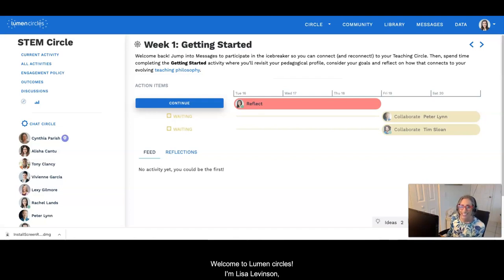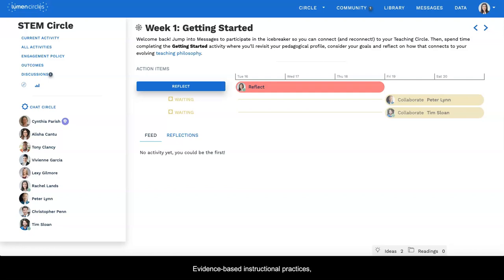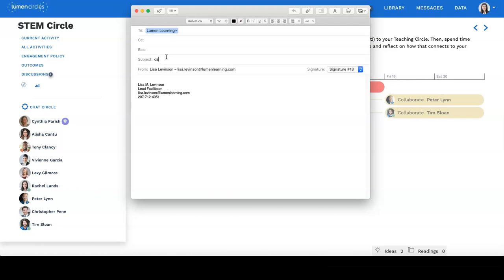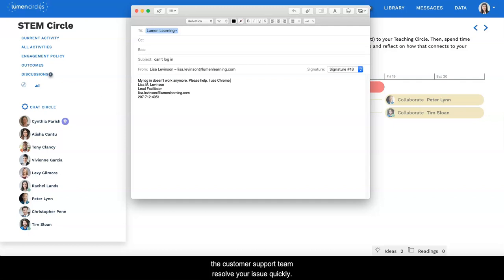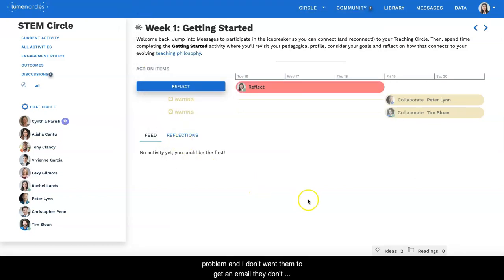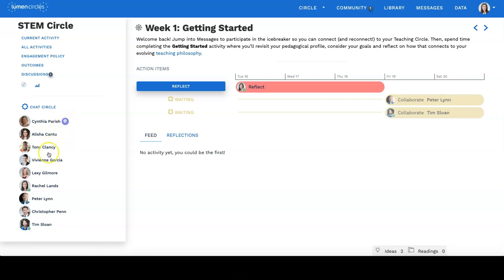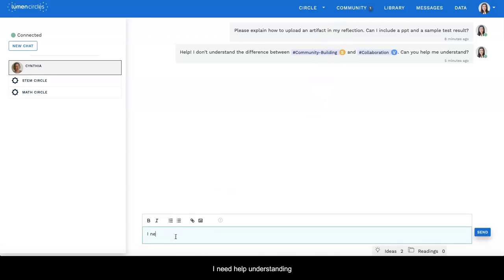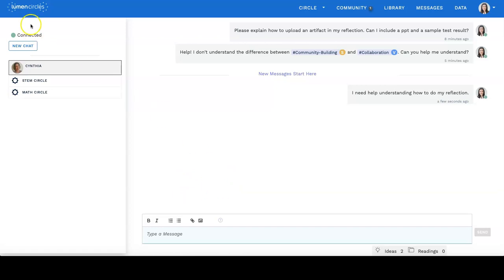How to Get Help in Lumen Circles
This short how-to video shows you how to request help with Lumen Circles, whether you're having a technical issue (hint: send an email to ) or if you have questions about the Lumen Circles process, your circle theme and activities, or the evidence-based practices that underpin this professional learning experience.